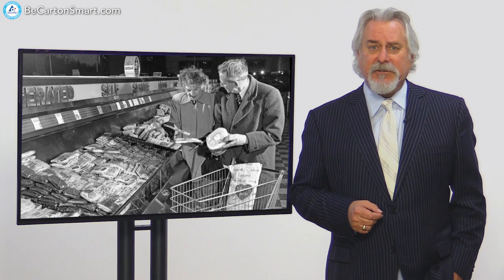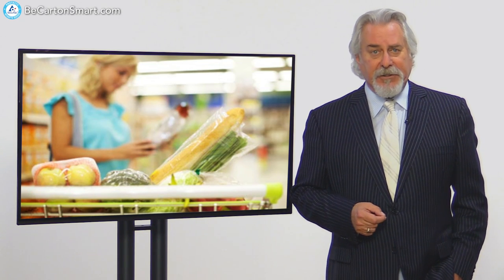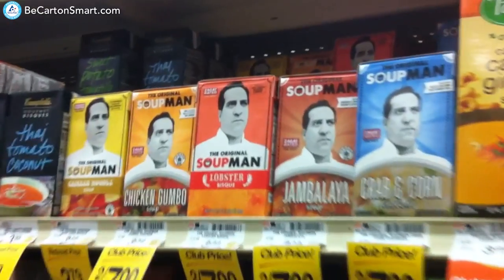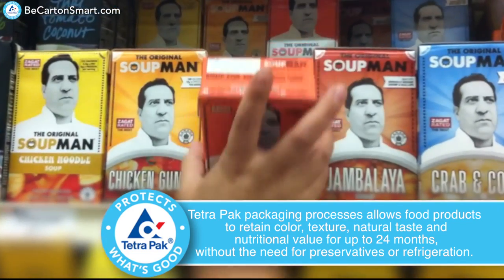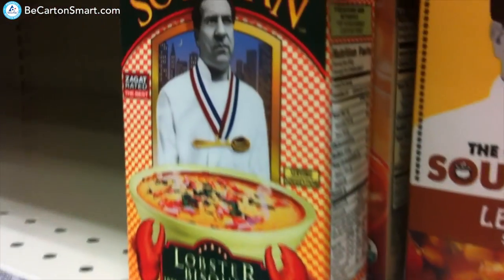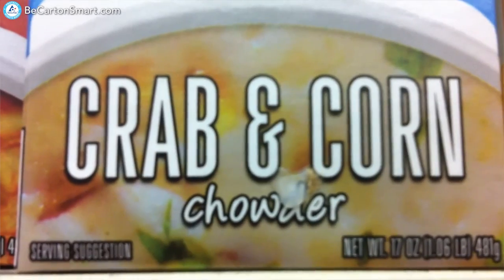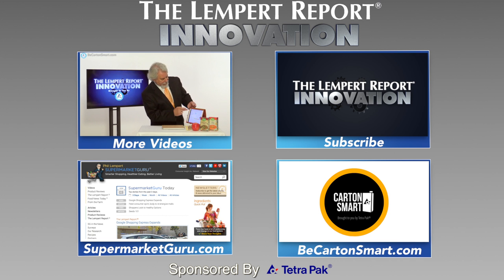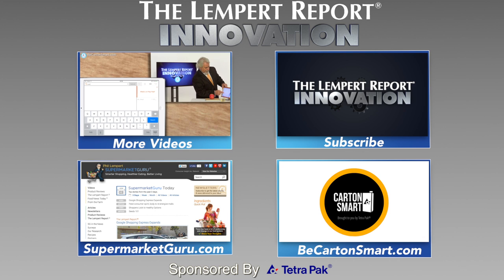Soupman: From Seinfeld to Store Shelves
Seinfeld made Soupman famous, Tetra Pak keeps Soupman delicious